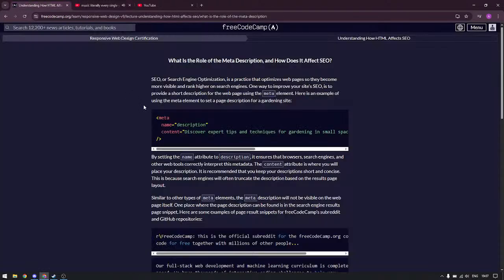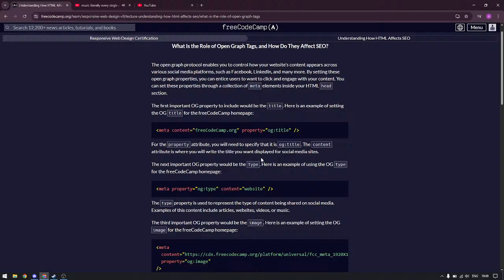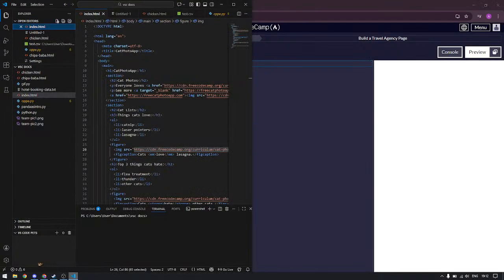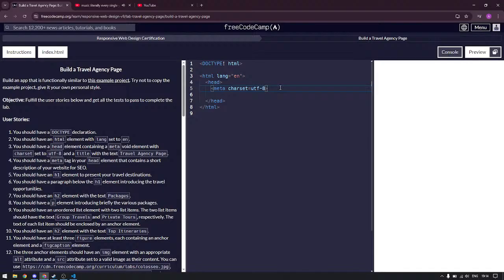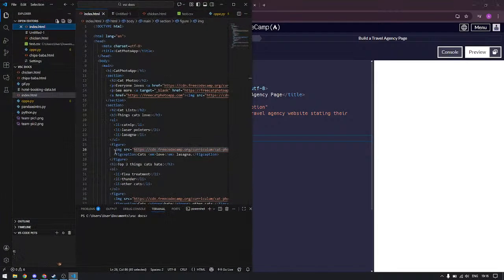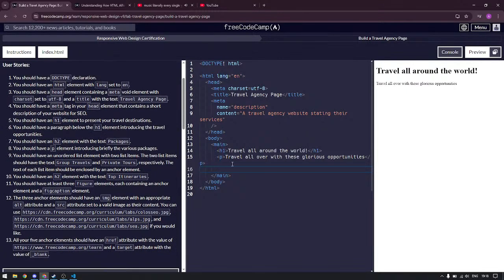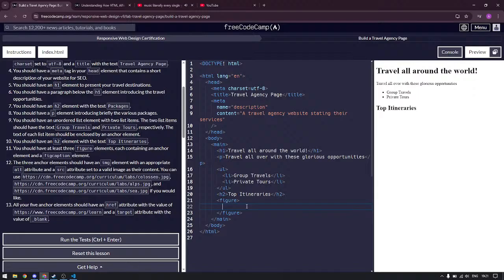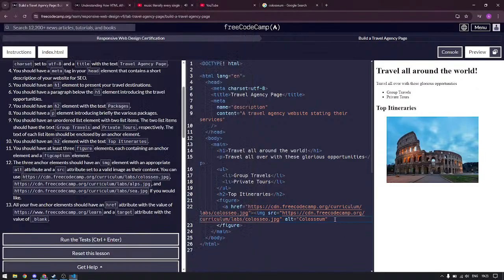day 2 of learning how to code for fun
on god we got this
Day 2 of learning how to code!
basic HTML and maybe CSS?